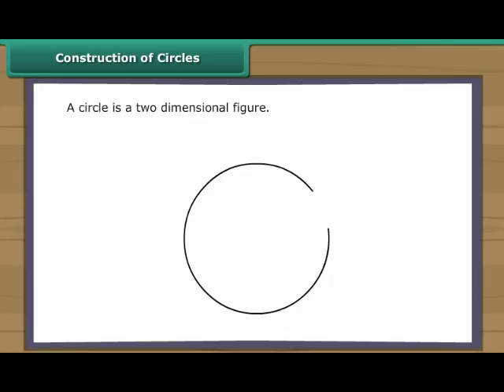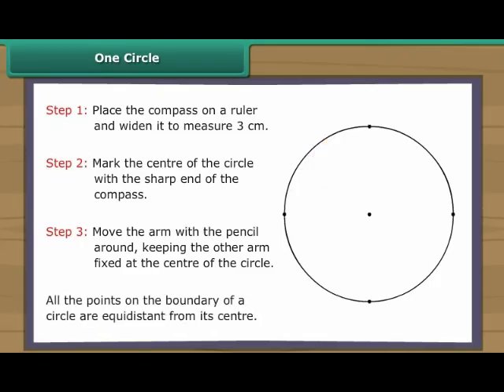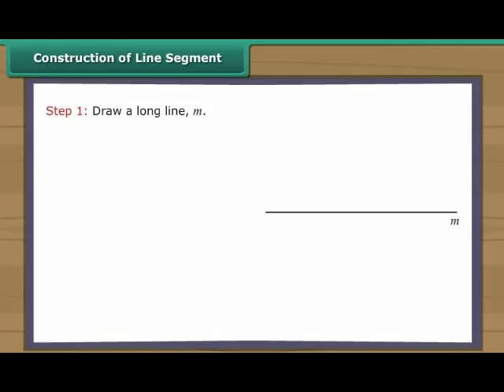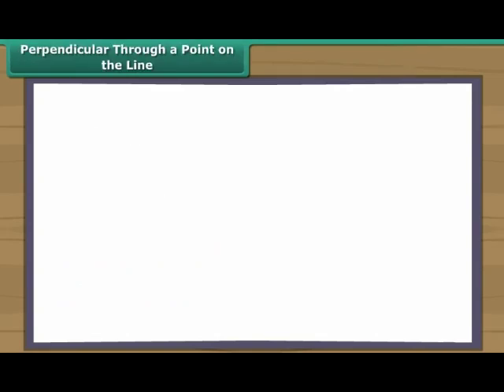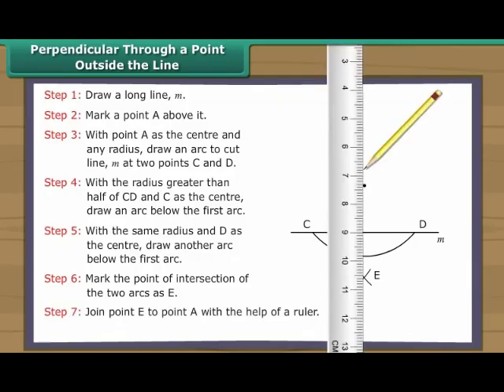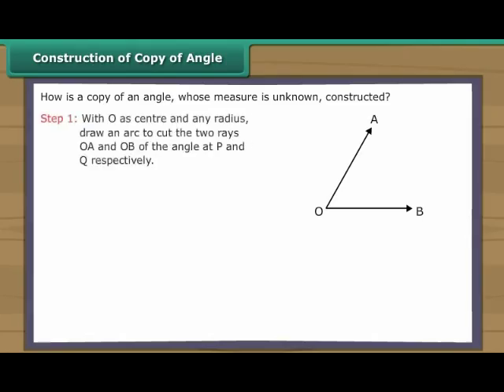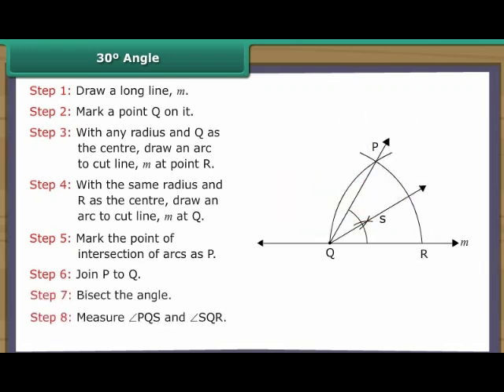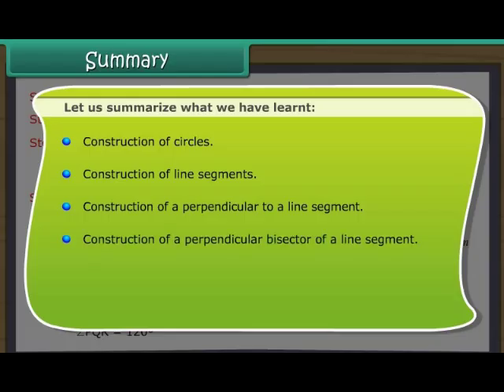Class 6 | Mathematics | Practical Geometry